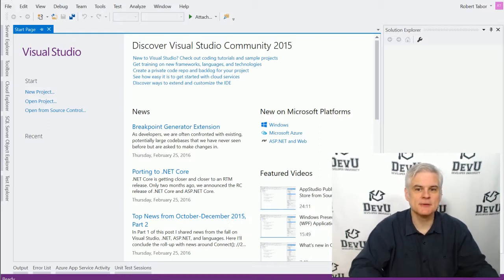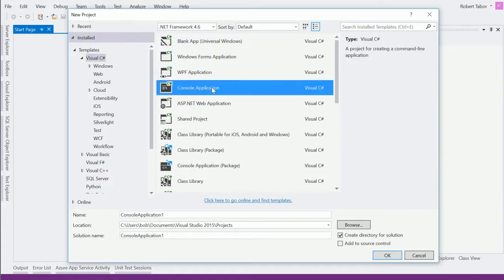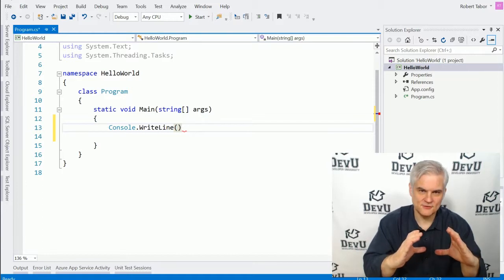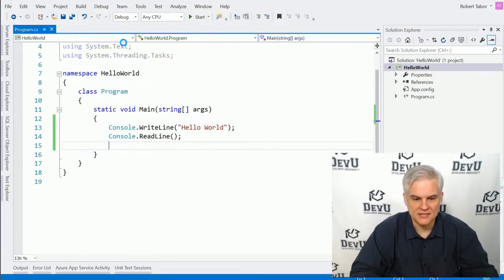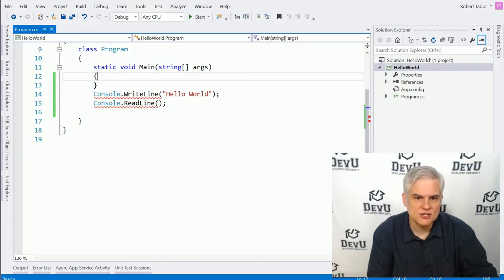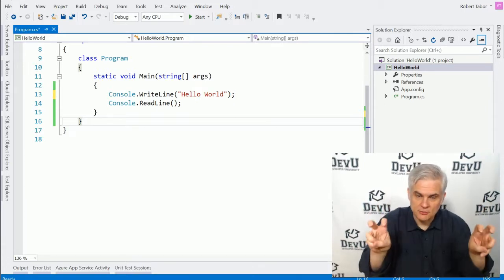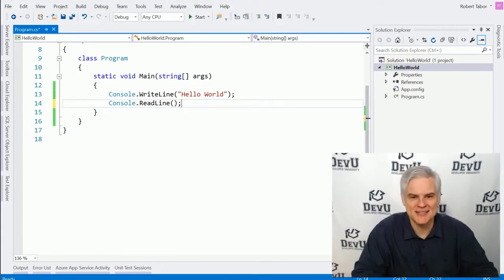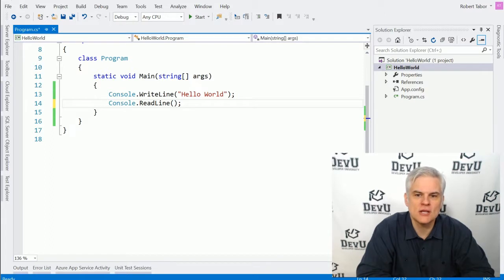2. C# Fundamentals For Absolute Beginners || Creating Your First C# Program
Learn how to create a simple application, and get an explanation of common solutions to different problems you might encounter as you begin writing and compiling code.